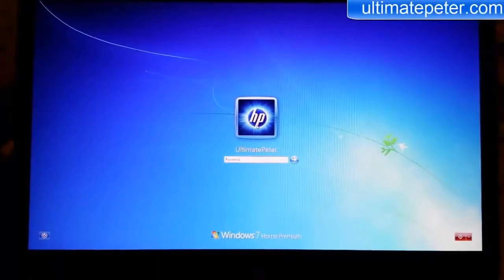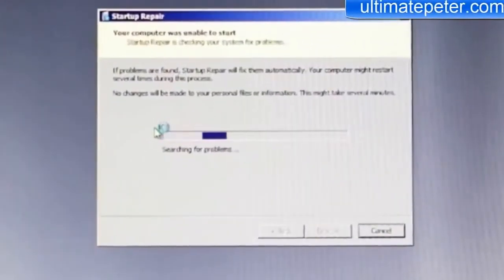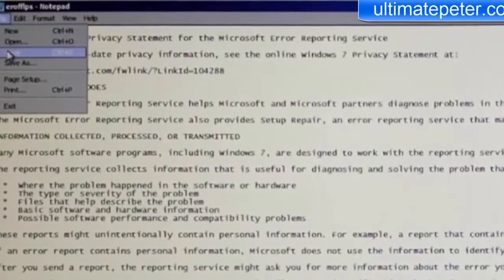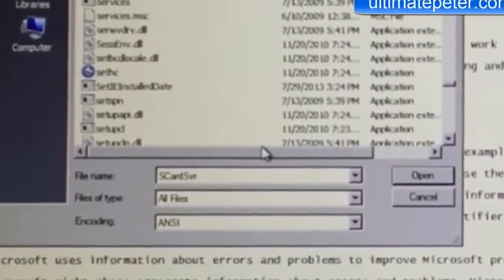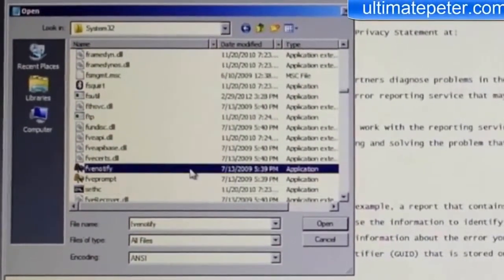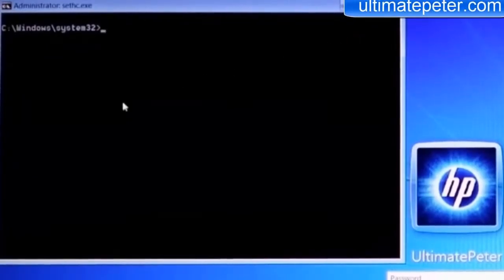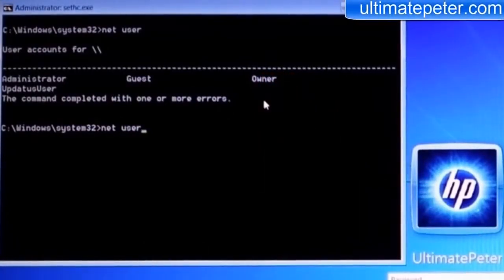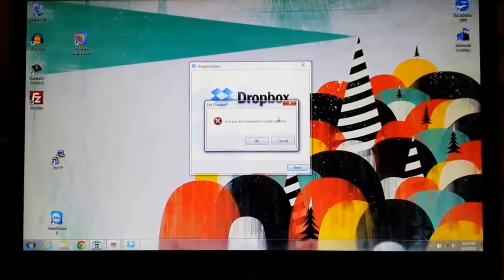Blast Through Win7/Win8 Login Screen Using No Tools, Just Your Hands!